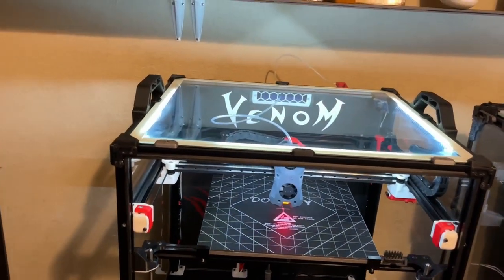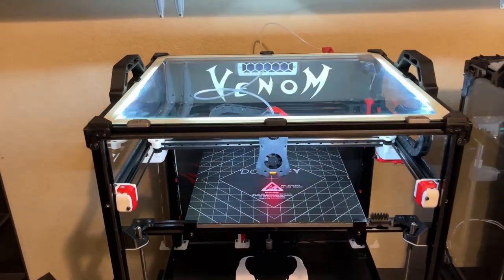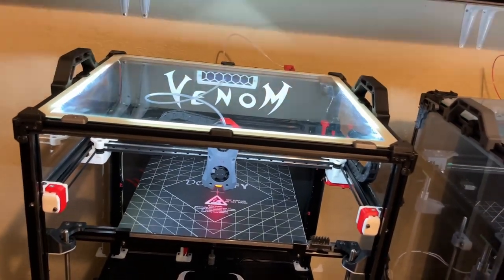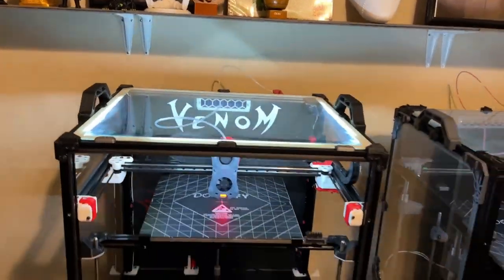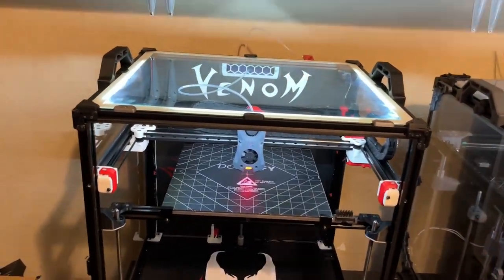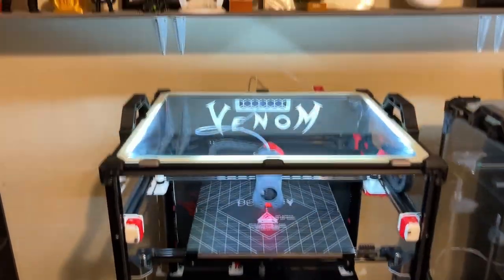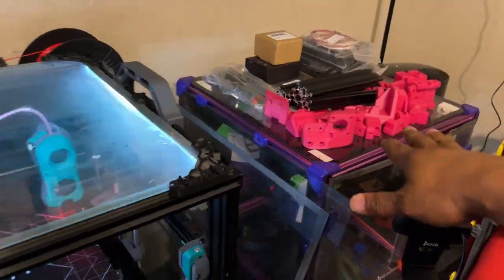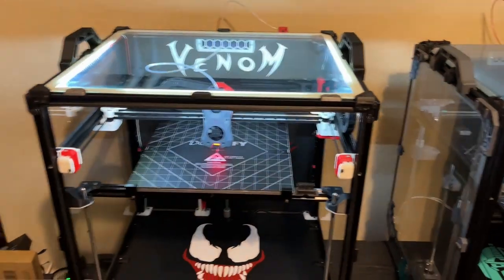//Can you use glass for 3D printer Enclosure // GoldenJaguar392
In Today's video I am going to talk about using glass for 3d printer enclosure.

**Voron Legacy Build Parts:
**Pruz ender pro build links
**Ender 3 Pro Switch-Wire Conversion